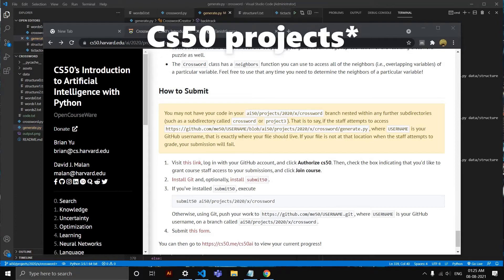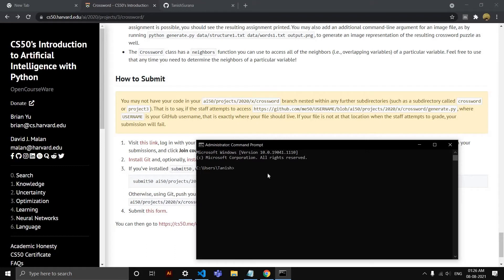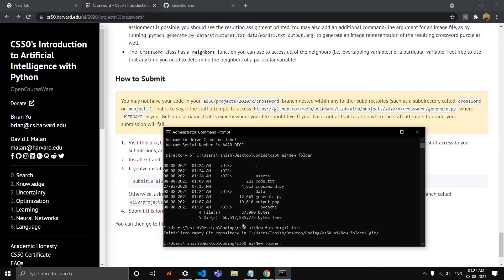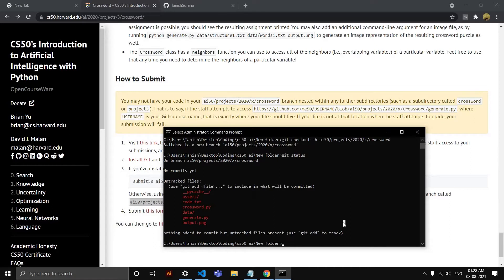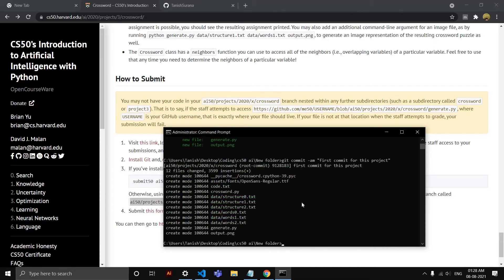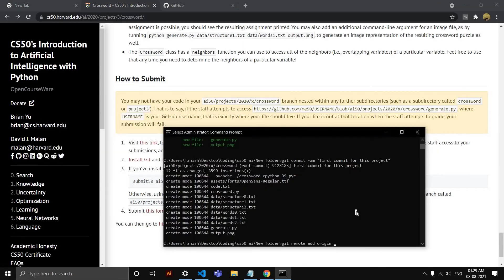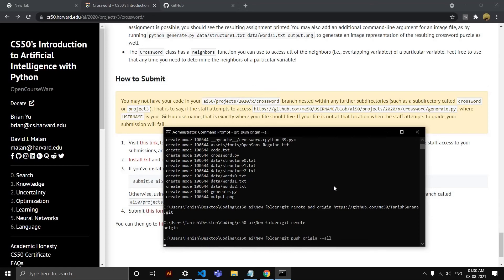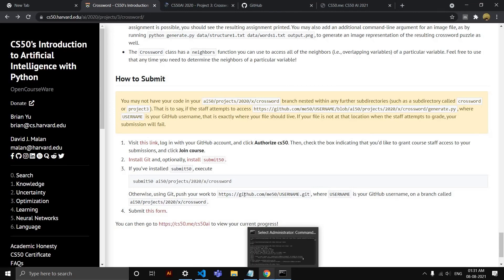How to submit Cs50 projects 2021 | Windows | Cs50x | cs50ai | cs50web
This is a tutorial on how to submit your cs50 projects. Works on cs50 ai, cs50 web, etc.

Steps:
1. install git if you haven't already
2. authorize cs50 to access your github (make an account there too)
3. open cmd and cd to your project folder
4. paste the below code one by one:

git init
git checkout -b ai50/projects/2020/x/degrees
git status
git add -A
git commit -am "first commit for project 0"

git remote
git push origin --all